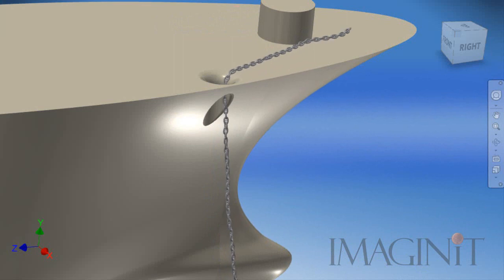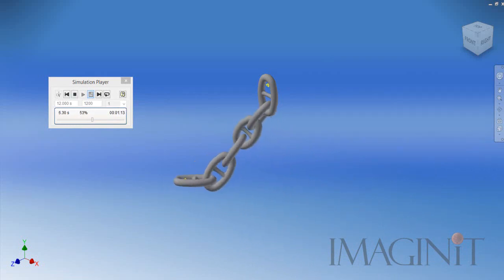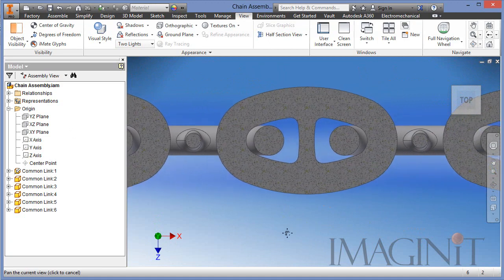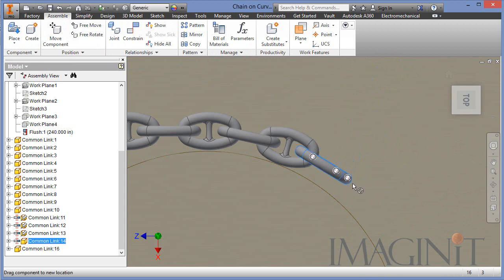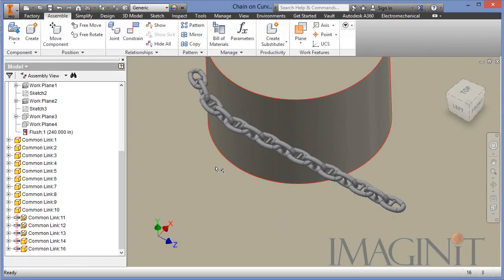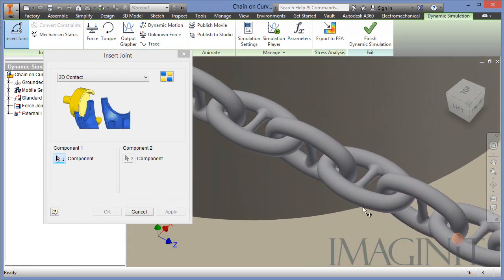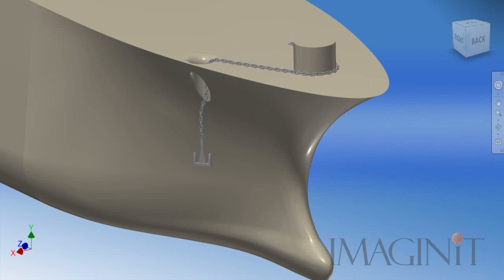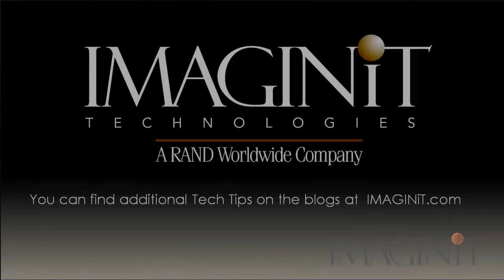Anchor Chain Test with Autodesk Inventor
This customer request video reviews the potential of animating anchor chain with Autodesk Inventor.  The video highlights some of the anchor chain animations I was able to create with Inventor Professional and Dynamic Simulation.

Please note, this is a very simple analysis.  Creating the Model and setup took about 6 hours.  The 3.5 second calculation required over 5 hours of computer time.